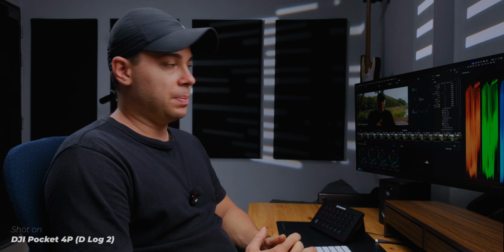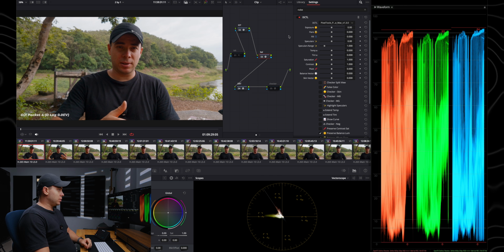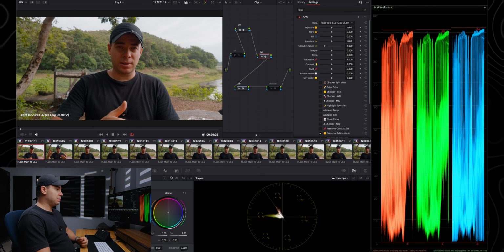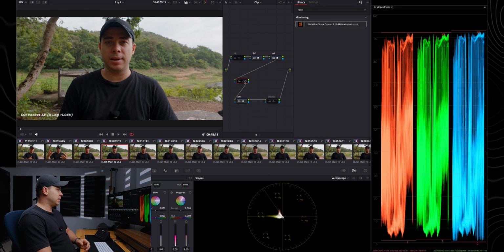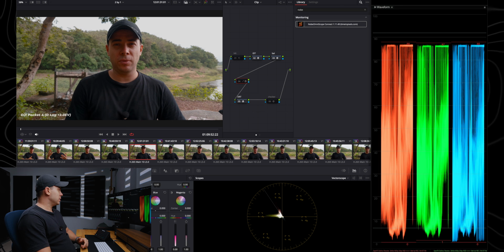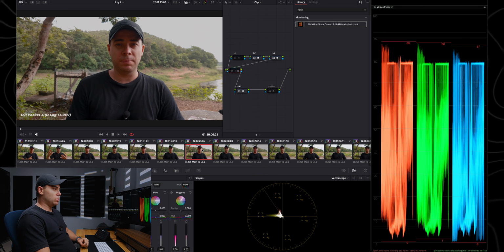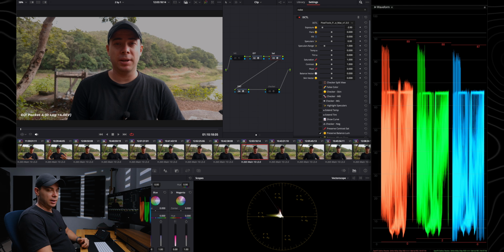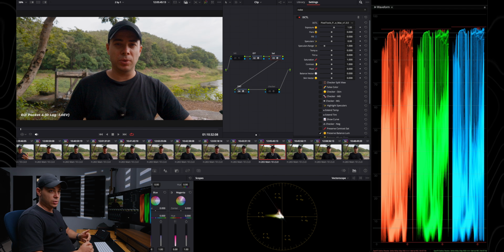DJI Pocket 4 vs Pocket 4P: D-Log Comparison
Main camera
Second camera
Lens
ND Filter
Pocket camera
EDC bag
Key light
Audio recorder
Microphone

0:00 Intro
2:15 Manual exposure tests
4:01 Overexposure tests
6:27 Underexposure tests
7:27 DaVinci Resolve project settings & node tree
8:23 Reviewing overexposed D-Log clips in Resolve
12:54 Reviewing underexposed D-Log clips in Resolve
13:58 Summary